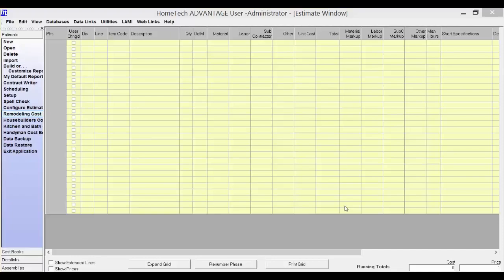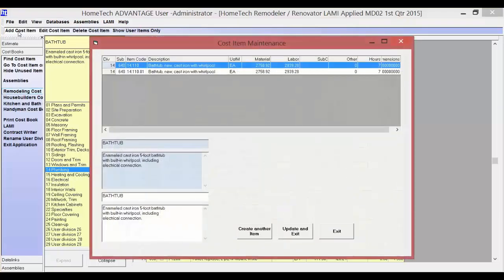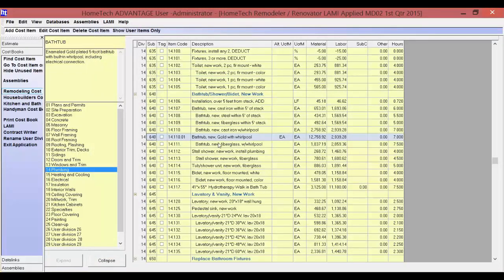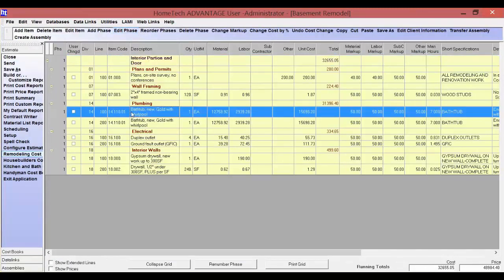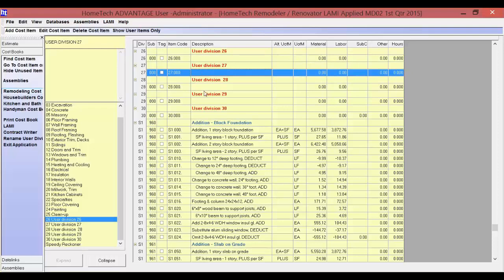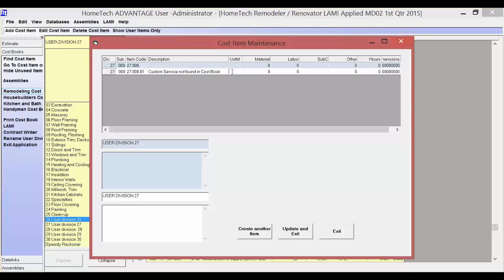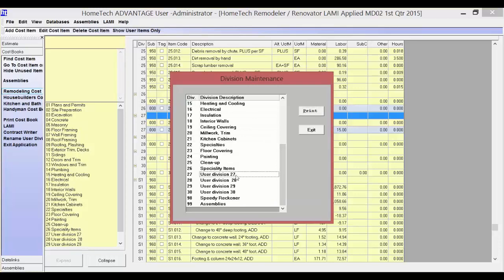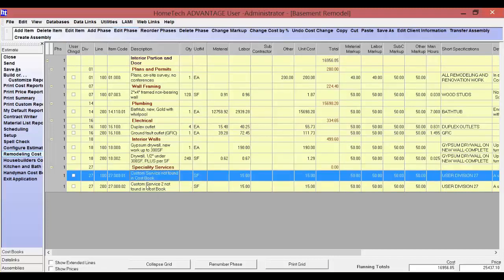Adding custom items to the Cost Books - Hometech Advantage 5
Help Videos - Tutorials on how an use Hometech Advantage 5.0.  Advantage is an estimating program used by the construction industry
Home Advantage creates very accurate, fast, and professional looking bid sheets This channel contains many, easy to follow video tutorials to help new users of Advantage navigate through the software.